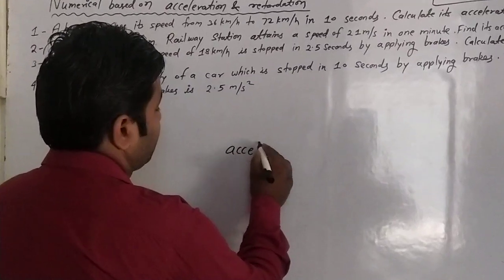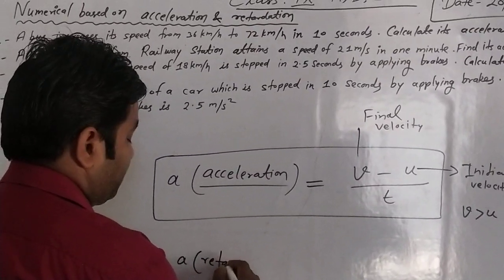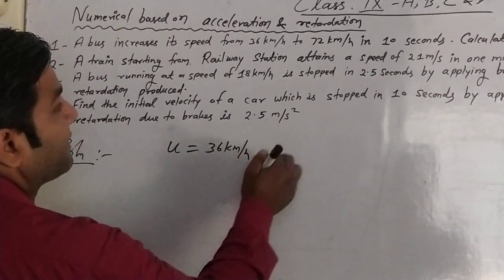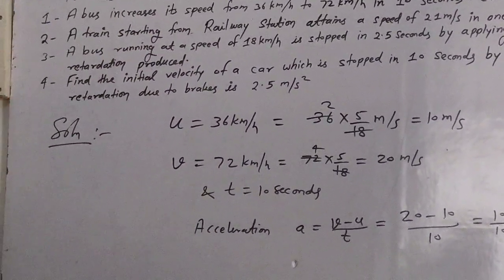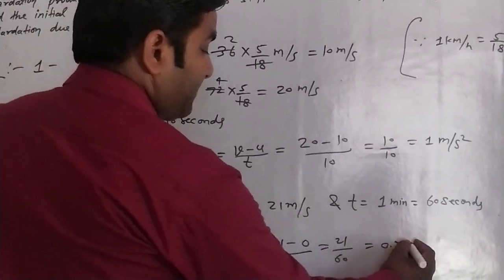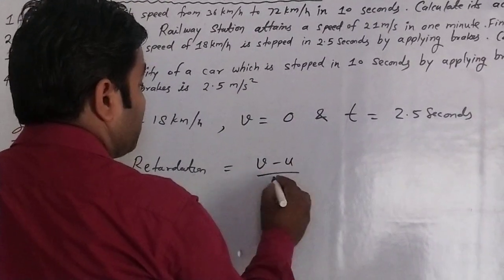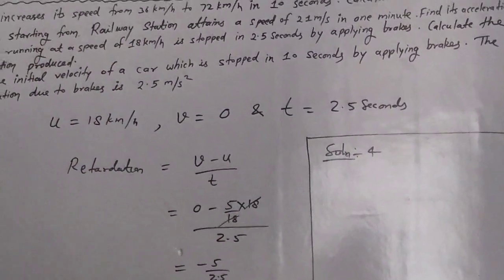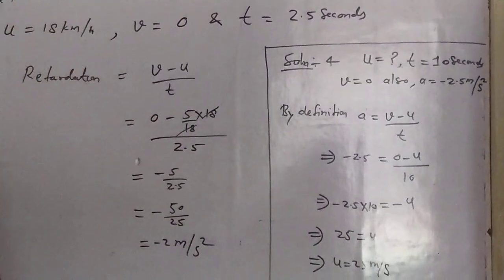Class IX- Physics classes: Numerical based on acceleration and retardation.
Conceptual numerical based on Acceleration and retardation.